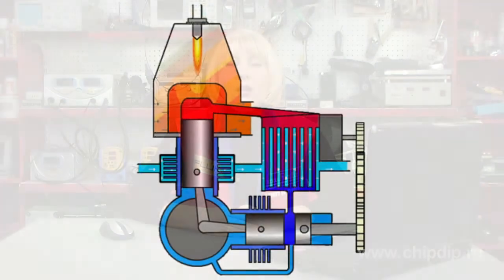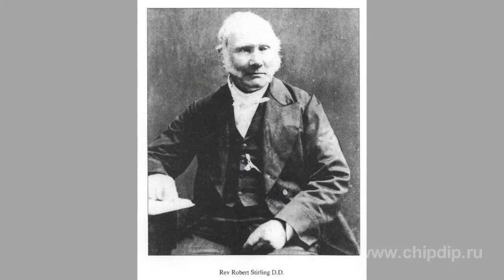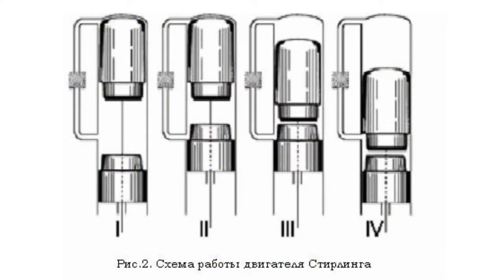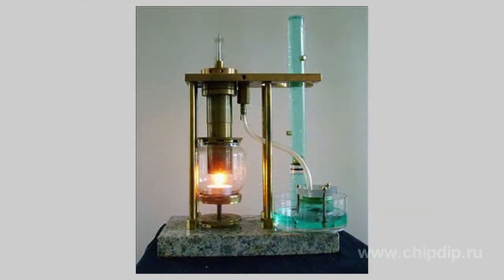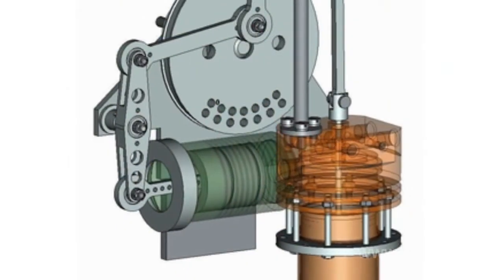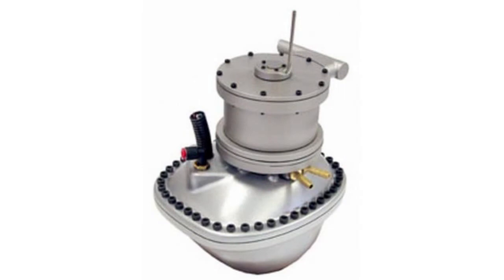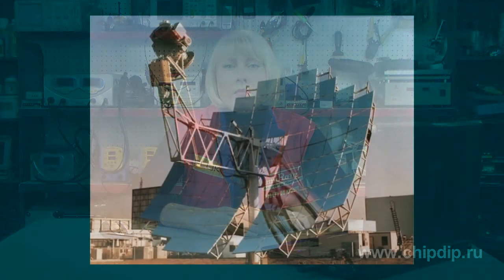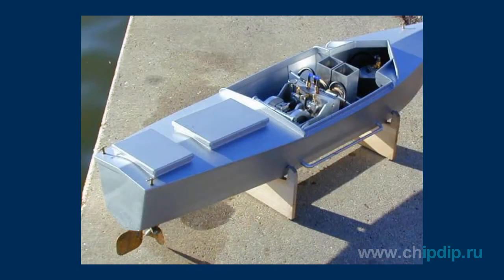Stirling Engine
Stirling Engine     The Stirling engine is a thermodynamic machine with a fluid working medium moving in a confined vessel. It is classified as a type of an external combustion engine. The engine operates using the energy released through cycles of heating and cooling the working fluid, which causes the volume of the fluid to change.     An engine of this type was first developed on September 27, 1816 by Robert Stirling, a Scottish minister. Engines that use working fluid are characterized by their small size, high performance, and high working pressures.     The Stirling engine is based on the Stirling cycle. Its thermodynamic efficiency is comparable to that of the Carnot cycle or even exceeds it.     The Stirling cycle comprises four phases, separated by two transient conditions: heating, expansion and transition to the source of cold, cooling, and compression and transition to the source of heat. The Striling cycle enables a highly practical way to build a relatively small engine.     Thus, while transitioning from heating to cooling, the gas in the cylinder expands and compresses. The difference in the volume of the fluid is converted into mechanical work.     The Stirling engine has a number of advantages.     Like other external combustion engines, the Stirling engine operates whatever the temperature difference.     The structure of the engine is very simple. It does not require any additional systems, such as a gas distribution mechanism. It starts independently and does not require a starter. Its design eliminates the need for a transmission.     The engine is noiseless: it has no exhaust and therefore operates silently.     In itself, the engine does not have any parts or processes that can pollute the environment. Its working fluid is non-expendable. The engine's ecological characteristics are primarily determined by the ecological characteristics of its heat source.     It is also worth noting that it is easier to ensure efficient combustion in an external combustion engine that in an internal one. The Stirling engine is useful whenever a compact and simple thermodynamic converter is required or in cases when other thermodynamic engines prove to be less efficient.